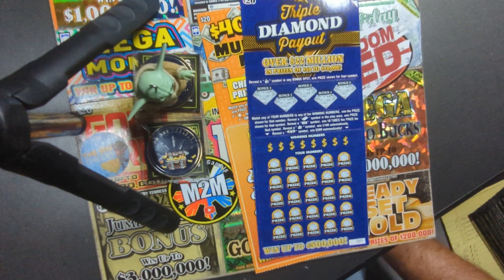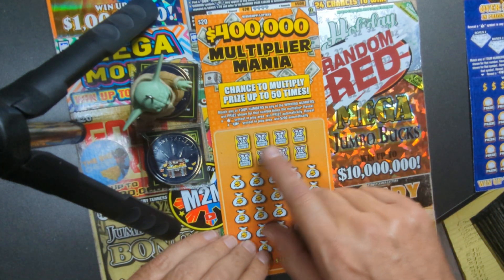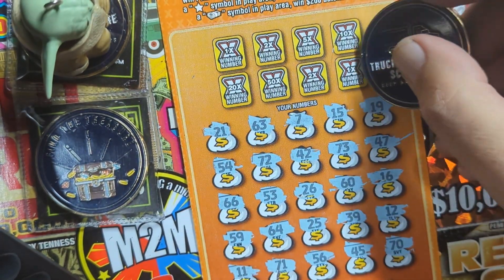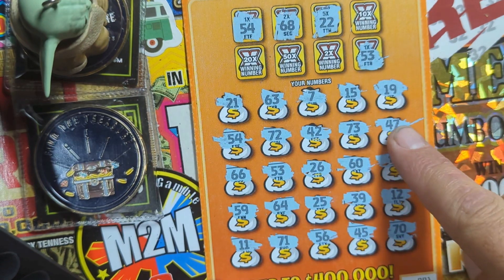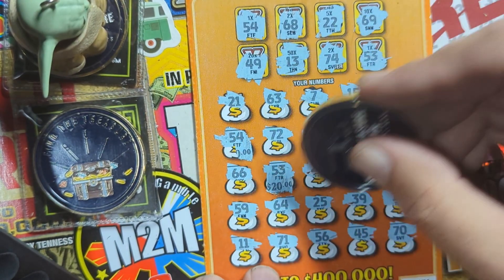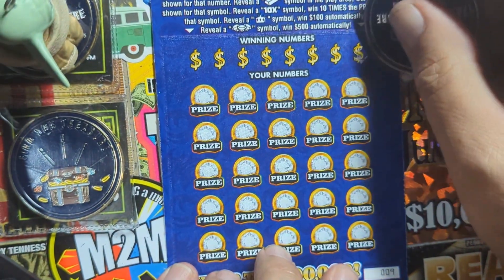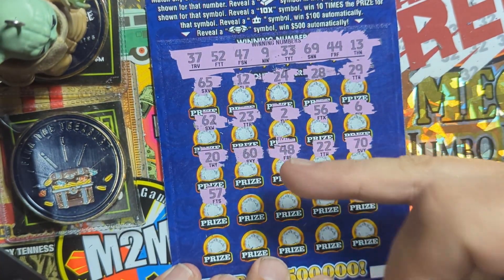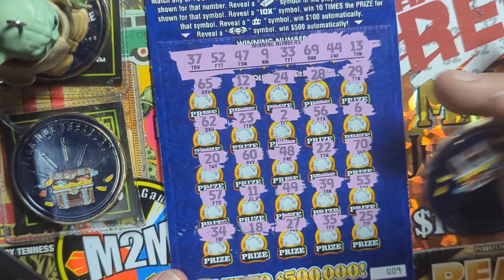Mississippi Lottery, Triple Diamond Payout, $400,000 Multiplier Mania 🤑🤑🤑🤑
Mississippi Lottery Tickets